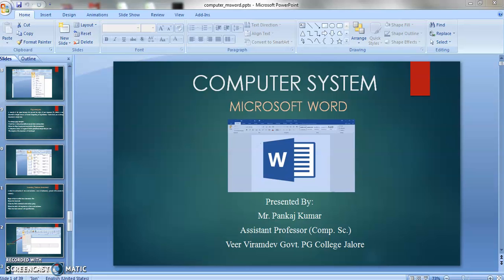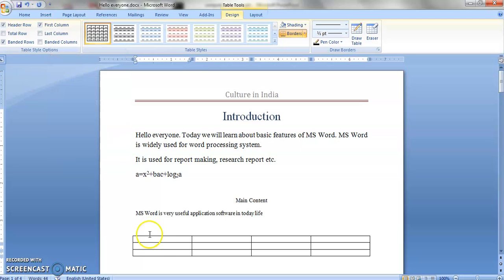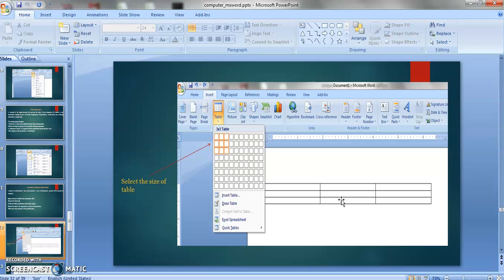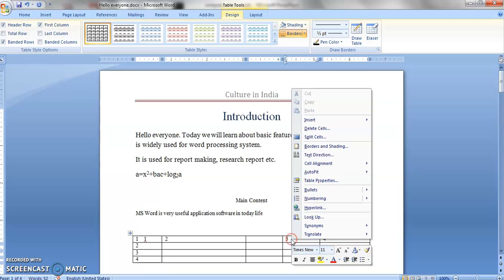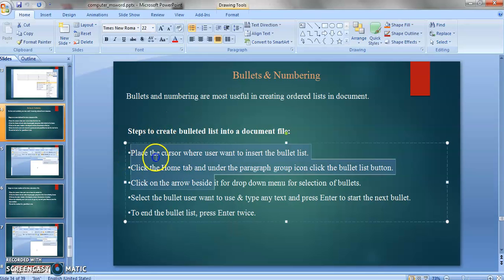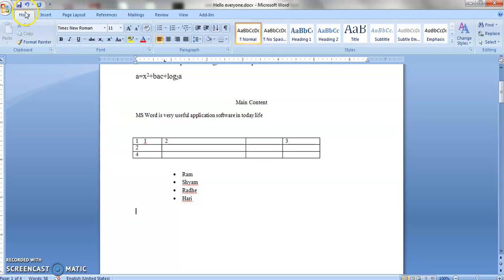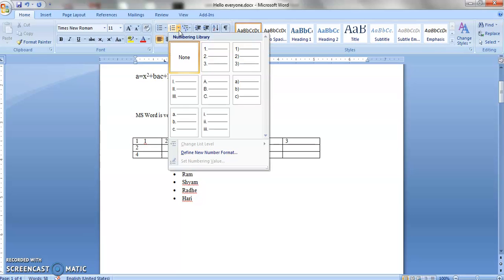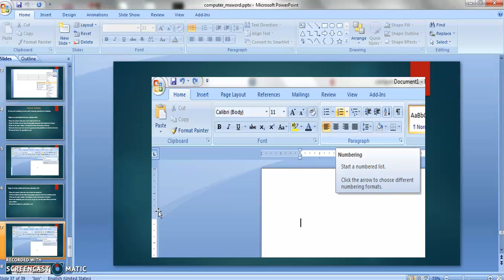MS Word Tutorial (Inserting Table, Bullets & Numbering)